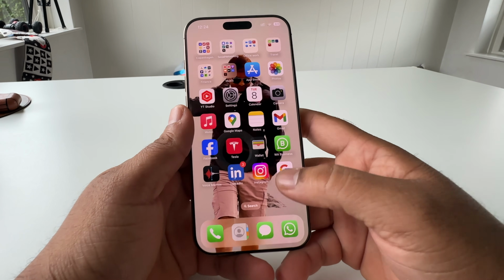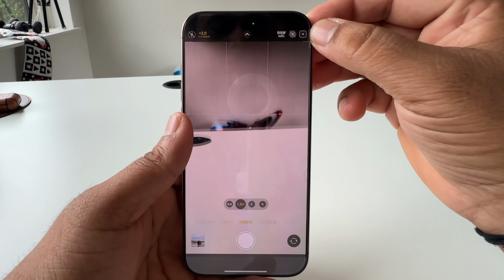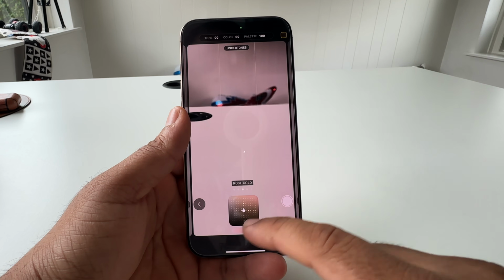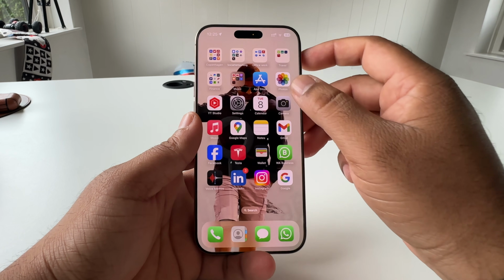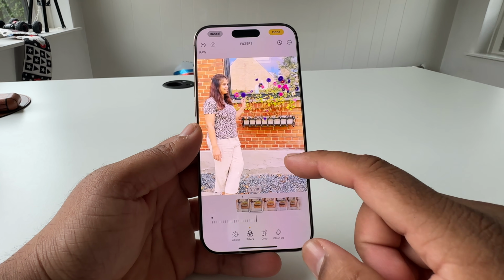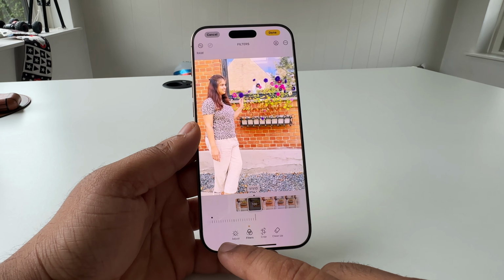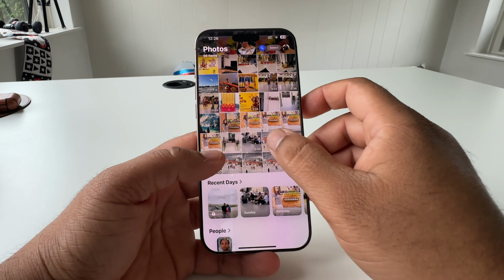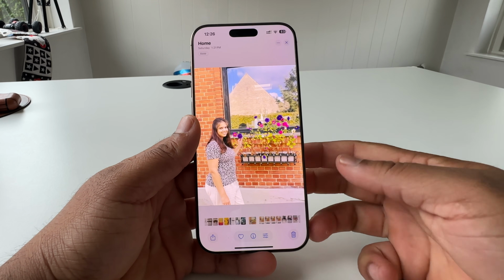iPhone 16 Pro Max Vivid Filter 📸 Amazing Camera Tricks for Stunning Pro Photos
In this video, I’ll show you the best camera settings, photo tips, and Vivid Filter tricks that make your iPhone shots look sharper, brighter, and more cinematic instantly. Whether you love mobile photography, Instagram content creation, or cinematic smartphone shots, this trick will completely upgrade your camera game.

🔥 What You’ll Learn:
Best iPhone 16 Pro Max Vivid Filter settings
How to make iPhone photos look professional
Mobile photography tips for sharper images
Cinematic color tricks on iPhone
Easy camera hacks for social media content

The iPhone 16 Pro Max camera is incredibly powerful, and this hidden Vivid Filter setup can dramatically improve your photo quality with almost no editing needed.

📱 Perfect for:
Mobile photographers
Instagram creators
TikTok content creators
Travel photography
Everyday iPhone users

👉 If you enjoyed this video, make sure to:
💬 Comment your favorite iPhone camera feature

iPhone 16 Pro Max camera settings
iPhone 16 Pro Max vivid filter
Best iPhone camera filter
iPhone photography tips
iPhone cinematic photos
How to take professional photos on iPhone
iPhone 16 Pro Max camera tricks
Best iPhone photo settings
Mobile photography hacks
iPhone camera tutorial